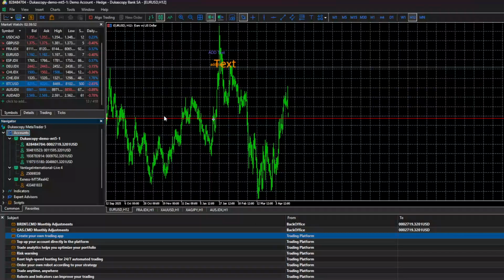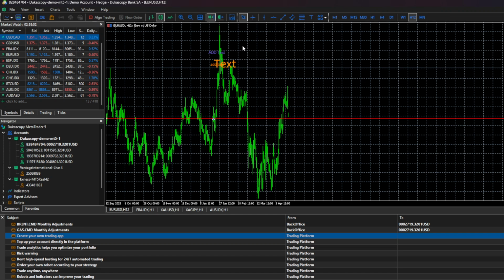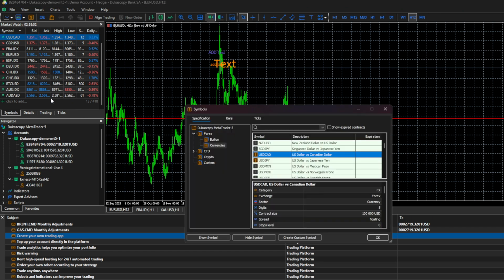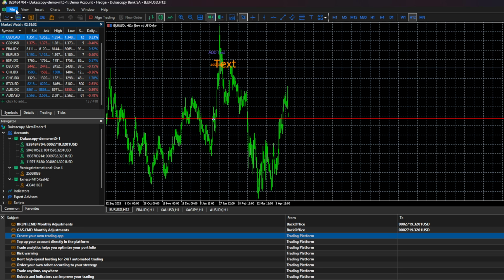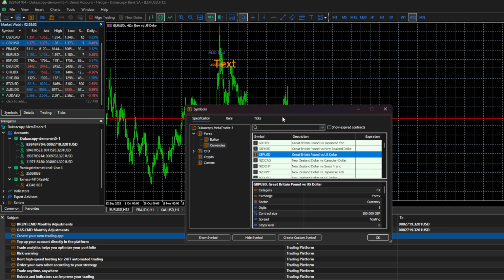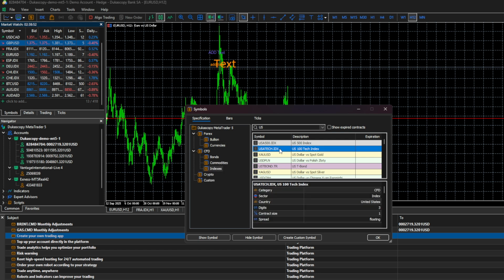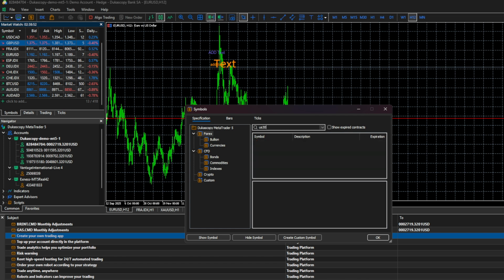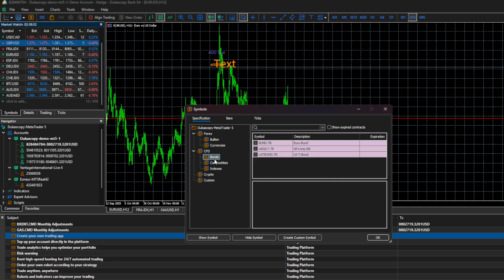How to Add US30 index on MetaTrader 5 | Full Guide 2026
In this video, you’ll learn how to add US30 (Dow Jones Industrial Average) on MetaTrader 5 so you can view charts and trade this popular index directly from your MT5 platform.